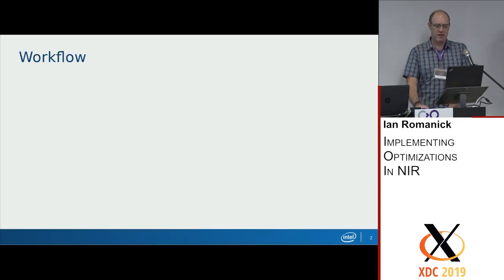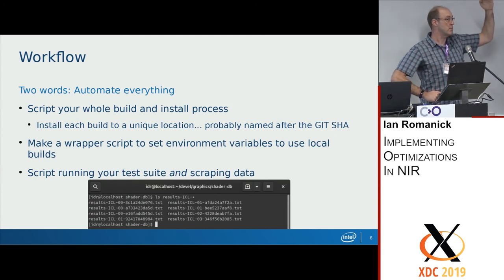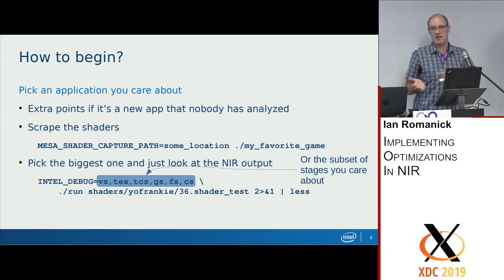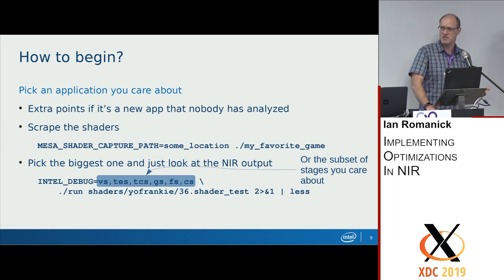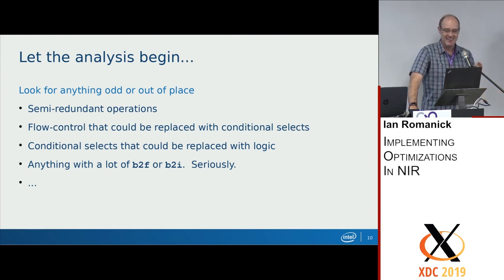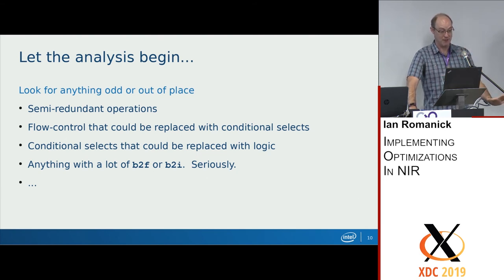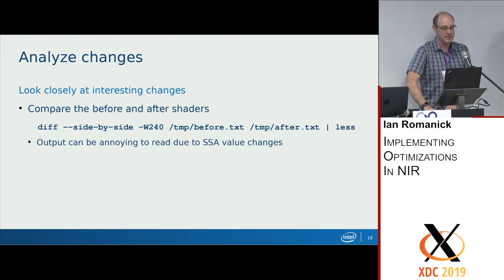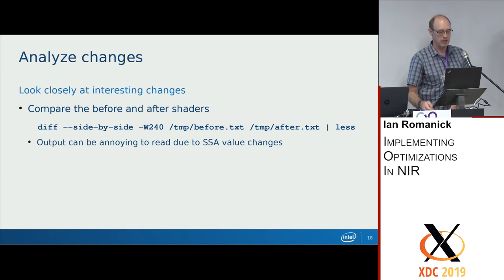XDC 2019 | Implementing Optimizations In NIR - Ian Romanick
As more applications come to Linux and drivers move to NIR, the need to perform both application-specific and device-specific shader optimizations increases. Over the past year, numerous enhancements to existing optimizations and new optimization passes have been implemented. Tools and techniques developed from that experience will be presented. The emphasis will be to finding, diagnosing, and validating various kinds peephole optimizations passes and optimiztions for NIR's algebraic optimization pass.